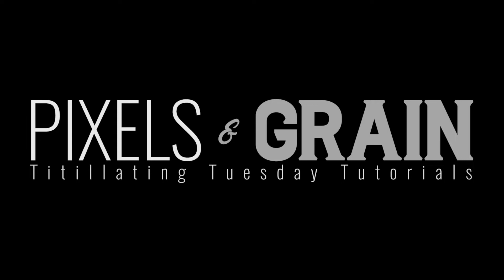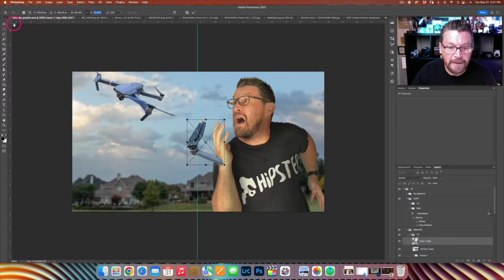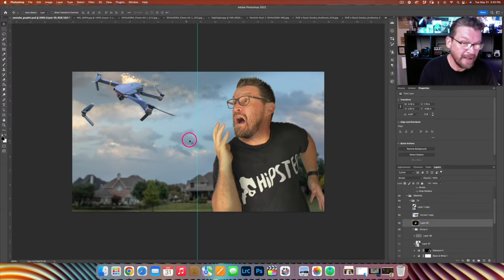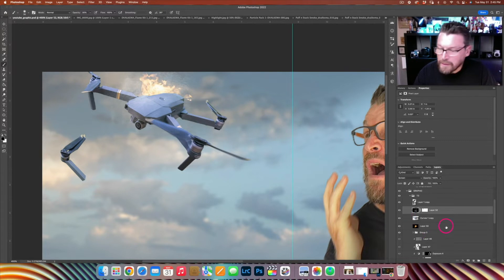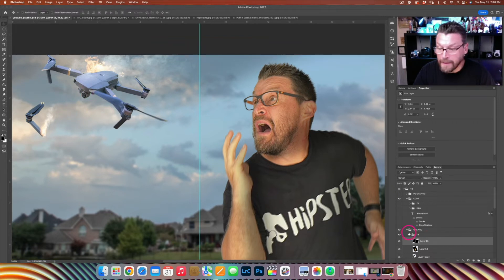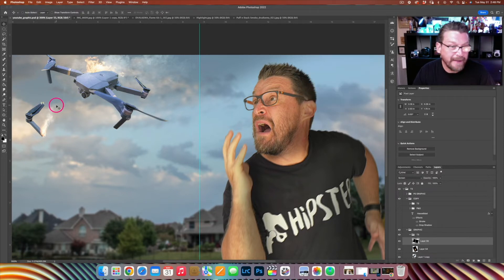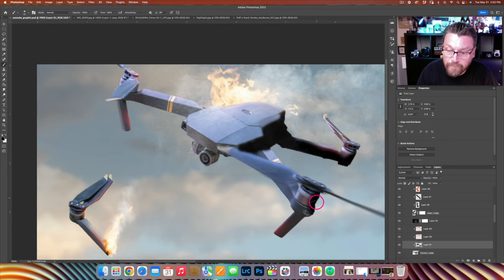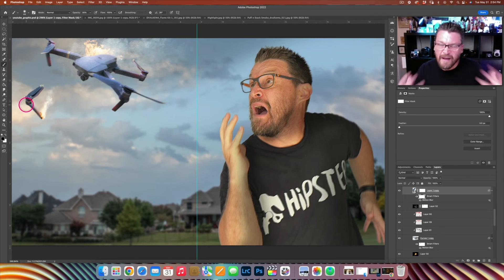How to Create Explosions in Photoshop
Looking for a way to create realistic explosions in Photoshop? In this video I’ll show you how to make things look like their exploding in Photoshop, plus how to create the reflections of the explosion making your effect look more realistic and convincing. Take your photo compositing skills to the next level when you see how easy it is to create an explosion in Photoshop.

0:00 Intro
0:41 Making the Drone Explode
7:18 Like and Subscribe
7:41 Making Smoke and Reflections
15:38 That’s a Wrap